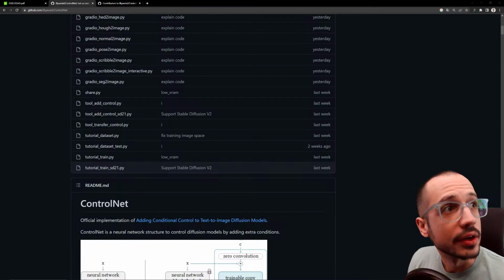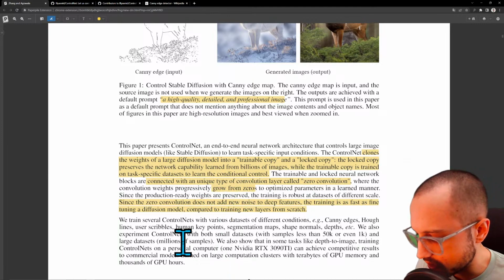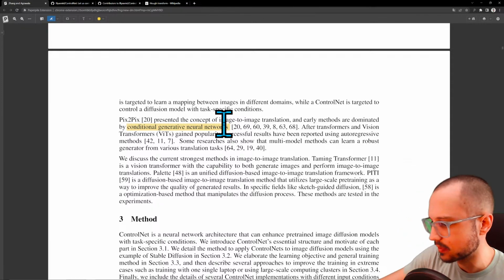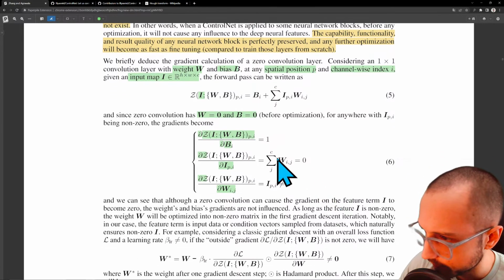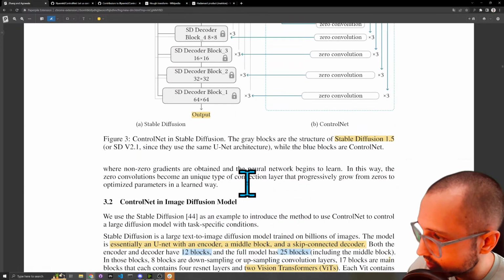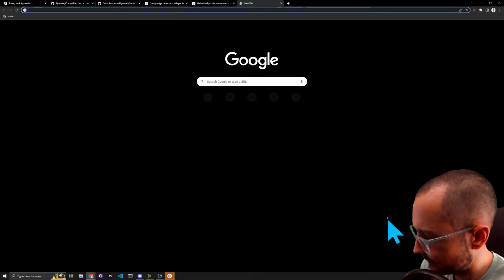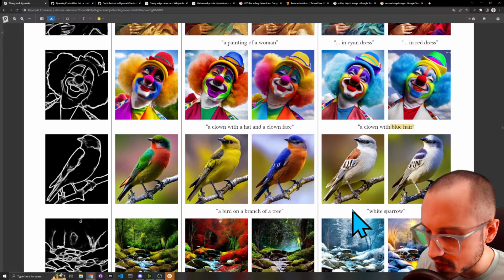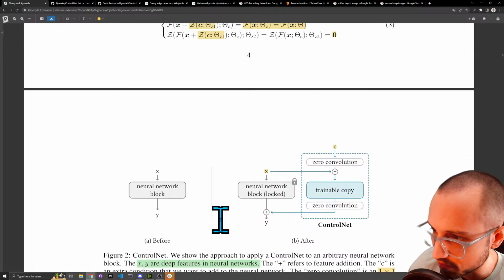ControlNet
In this stream we look at ControlNet, specifically the associated paper "Adding Conditional Control to Text-to-Image Diffusion Models"